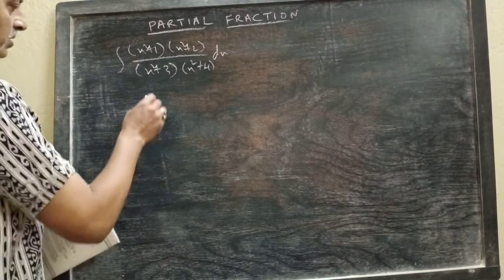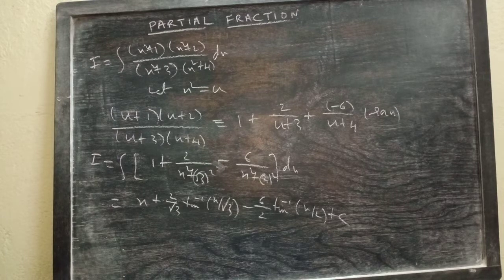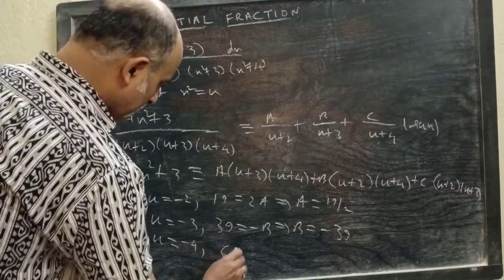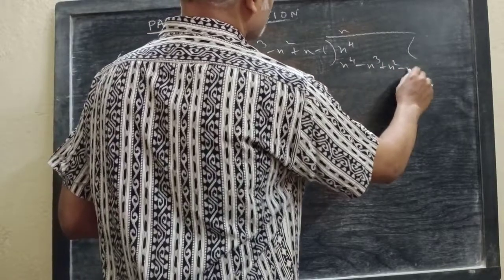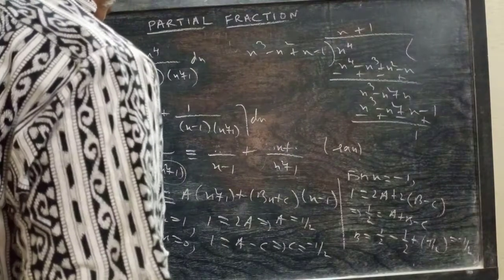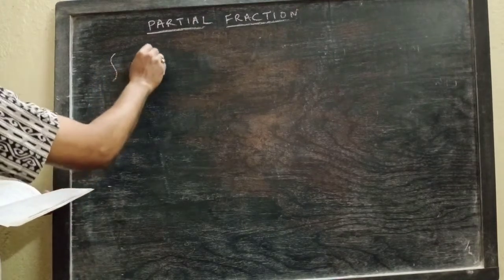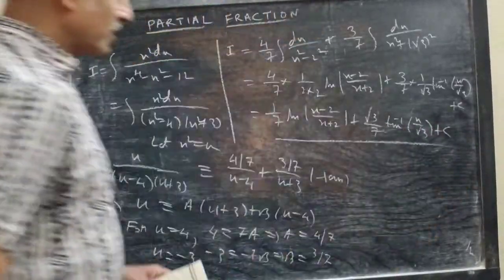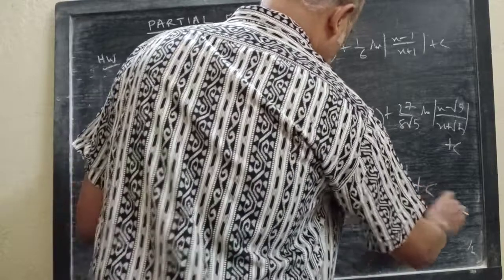Indefinite Integral ( Part 84, Partial fraction 7) By Niladri Sir@ rkmission baranagore Lecture 125